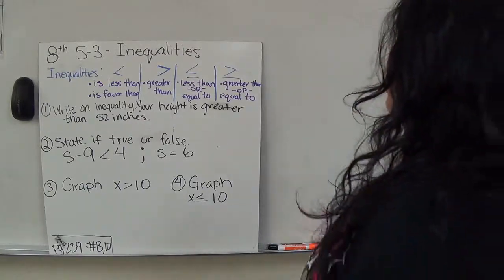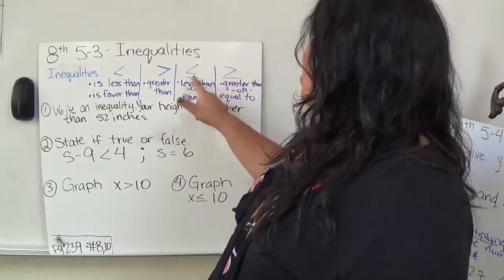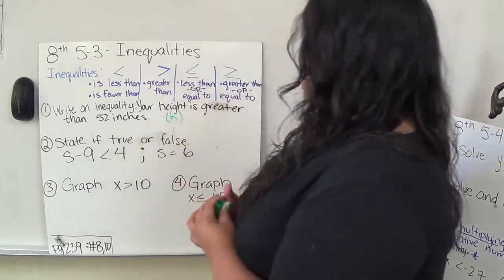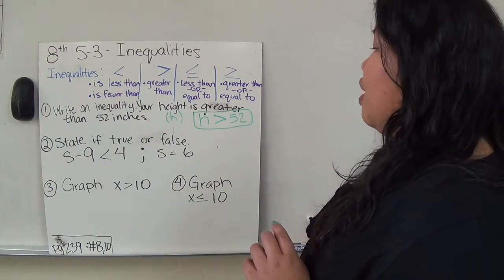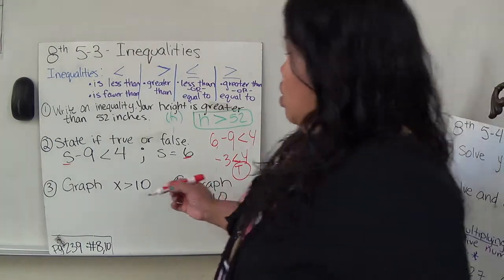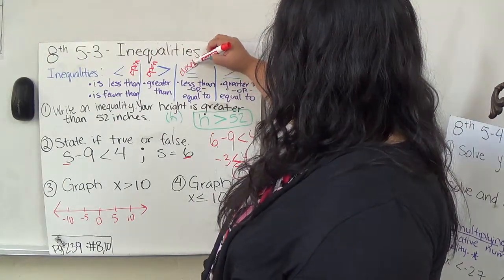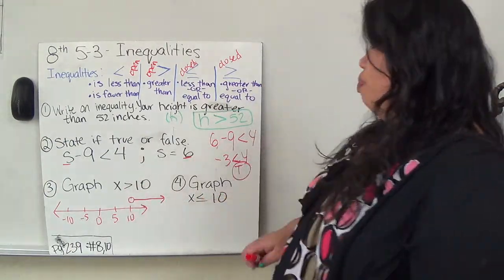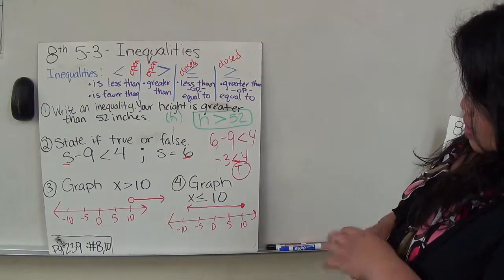8th 5.3 Inequalities